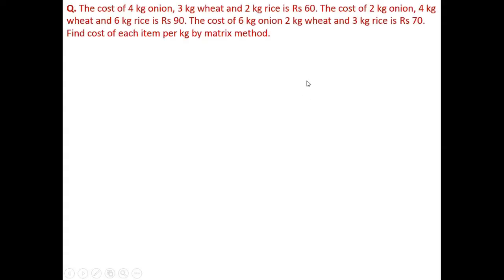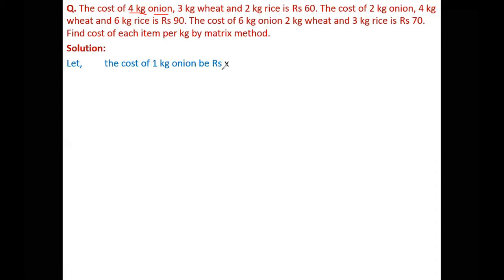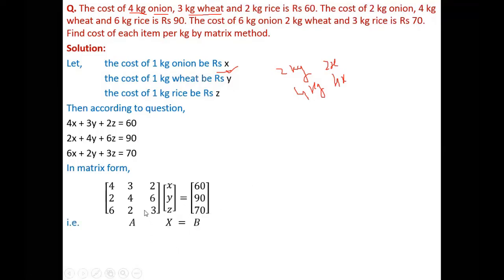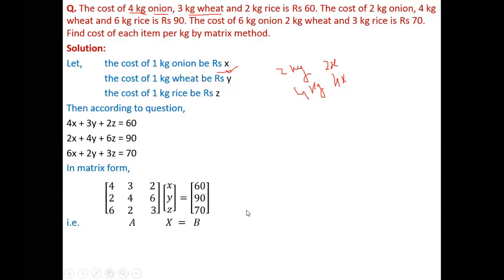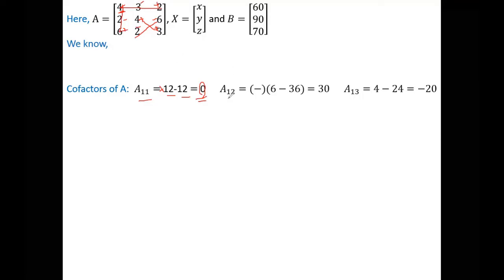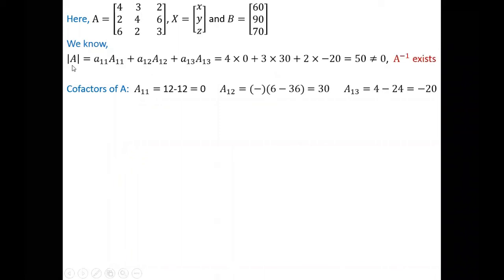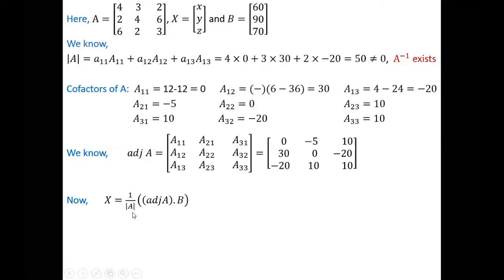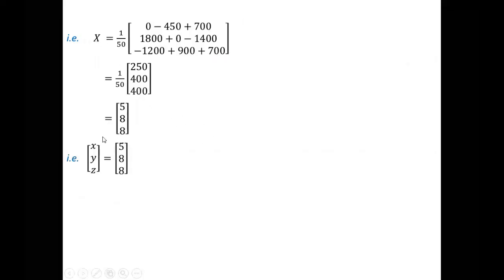Word problem sum by matrix method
Word problem sum by matrix method. how to solve word problem sum by matrix method.